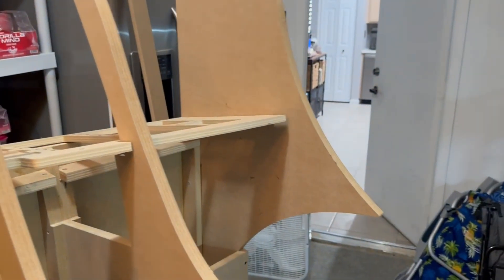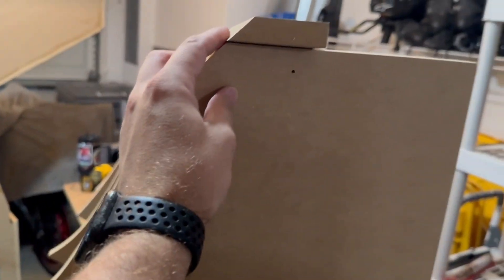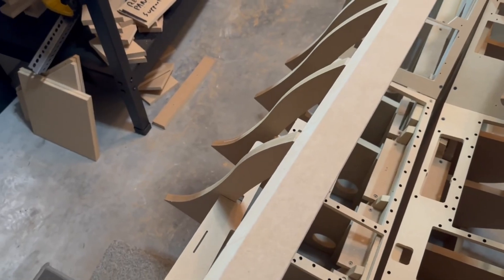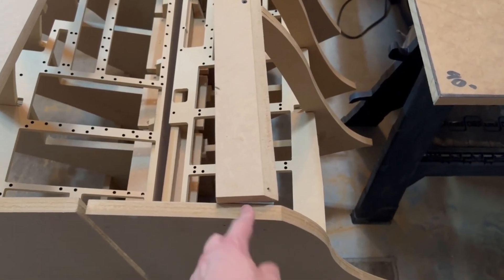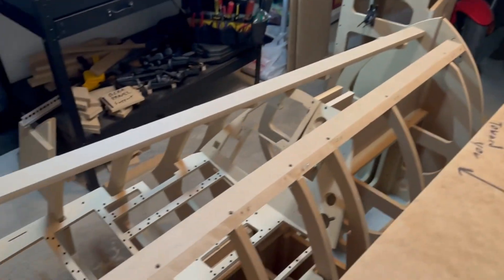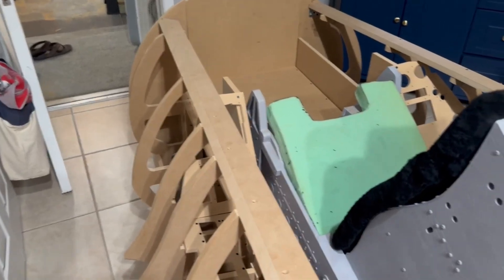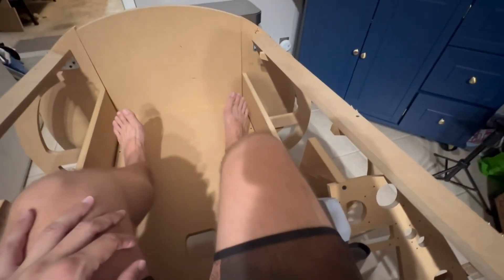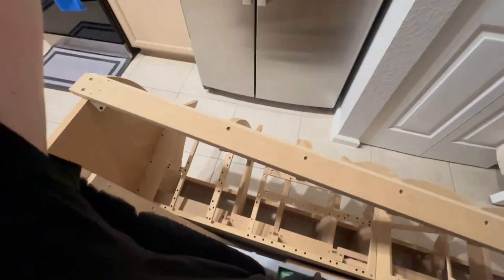An Adder Fanged: Building an F 16 Cockpit Part 8: Finishing Construction!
This is it. It's done being built!